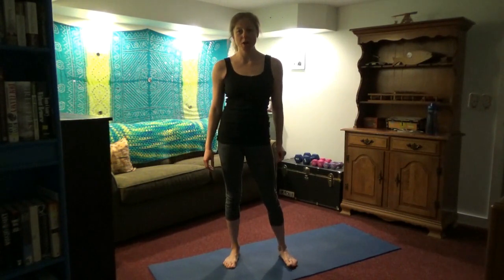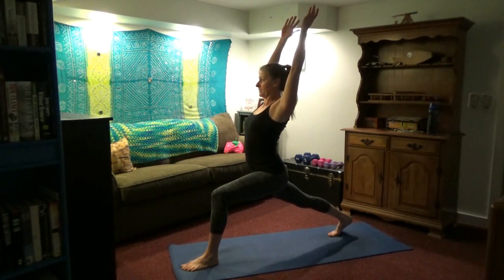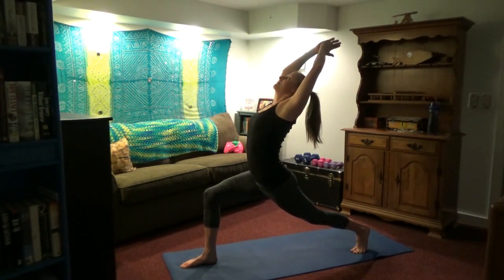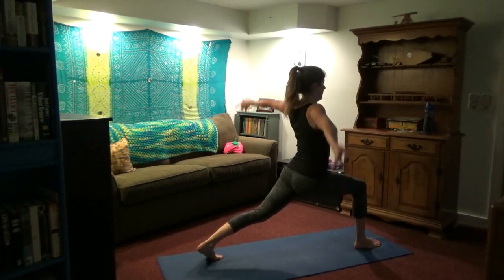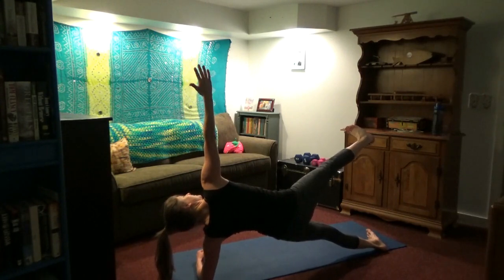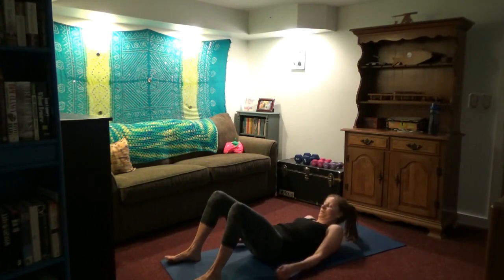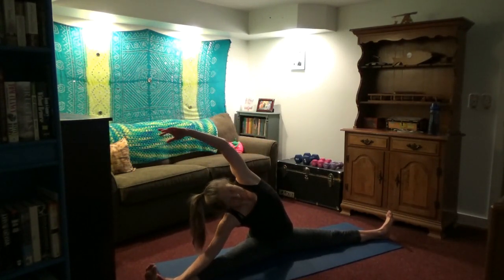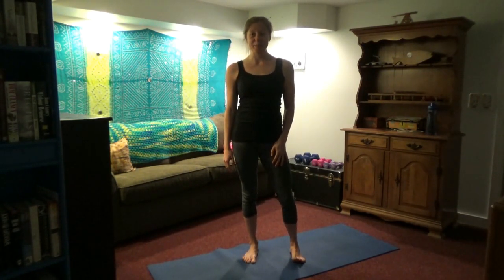50 Minute Power Yoga and Core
If you've done some yoga and have an exercise habit in place, this power yoga workout will challenge you! This is not for beginners, but you can modify it to suit your needs. Body weight only strength and highly effective core stability exercises are integrated into this vigorous yoga flow. Lots of planks, warrior poses, challenge, and fun!